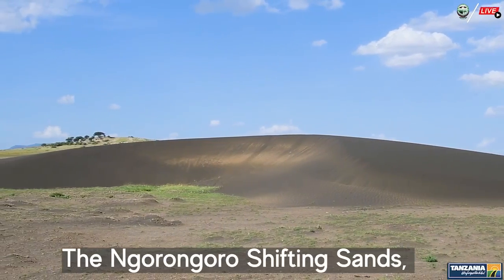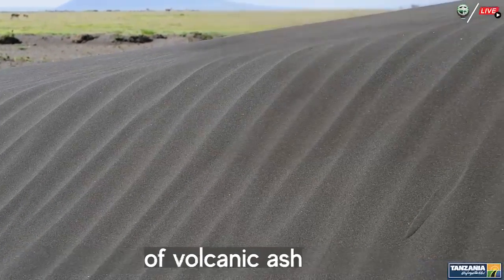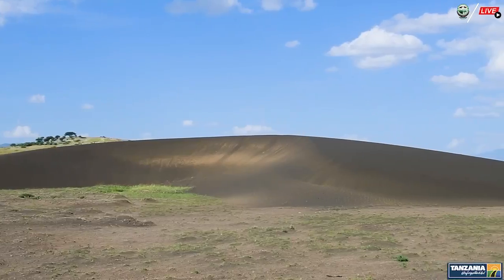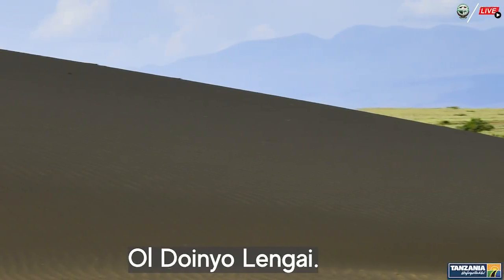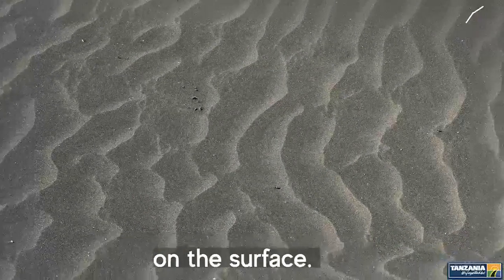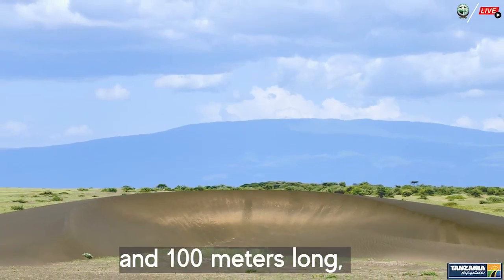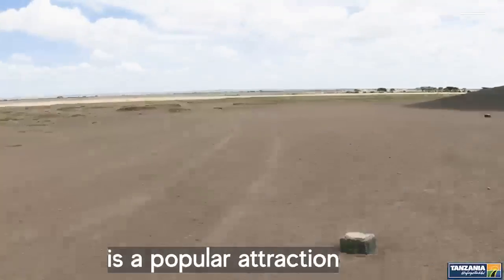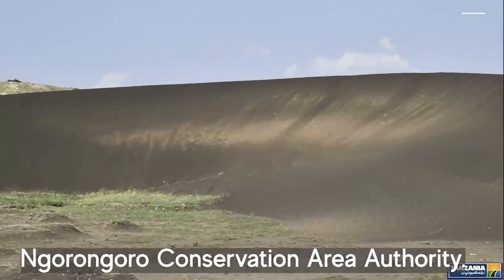Ngorongoro Shifting Sand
The Ngorongoro Shifting Sands, is a unique natural phenomenon within Ngorongoro Conservation Area in Tanzania. It is a large, crescent-shaped dune of volcanic ash that is constantly moving and changing its shape.
The shifting sands are believed to be the result of the fine ash and sand that is blown off the nearby active volcano, Ol Doinyo Lengai. The sand is very fine and light, making it easily carried by the wind. As the wind blows, the sand shifts and moves, creating ripples and patterns on the surface.

The dune is about 9 meters high and 100 meters long, and it moves at a rate of about 17 meters per year. Scientist begun recording and coding each year from 1969 to the present and the marks can be seen even today.

One of the most interesting things about the shifting sands is that they are able to move in different directions depending on the wind direction. This means that the dune can sometimes move several meters in just a few weeks..
The Shifting Sands is a popular attraction for visitors to witness the unique natural phenomenon. Do not try miss the shifting sand tour when you are in Ngorongoro Conservation Area Authority.